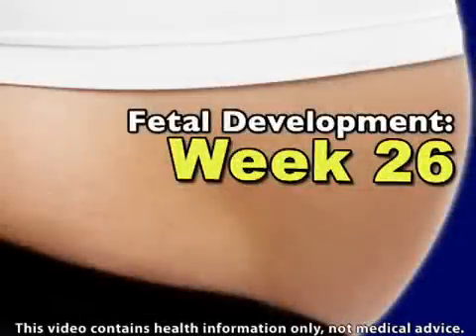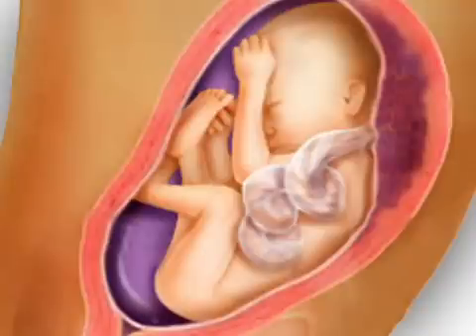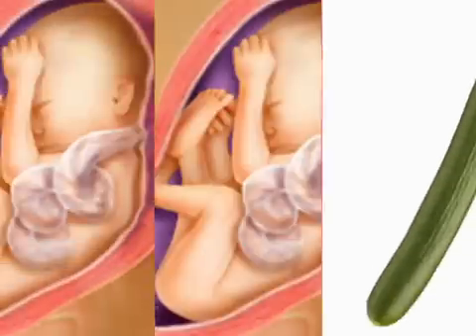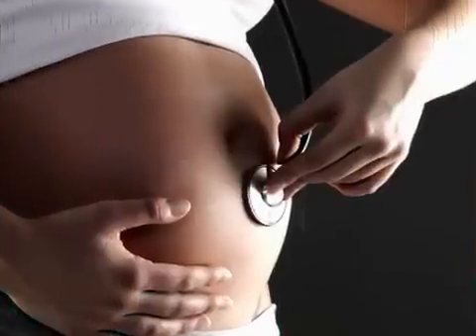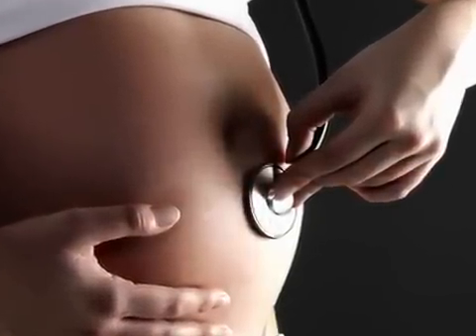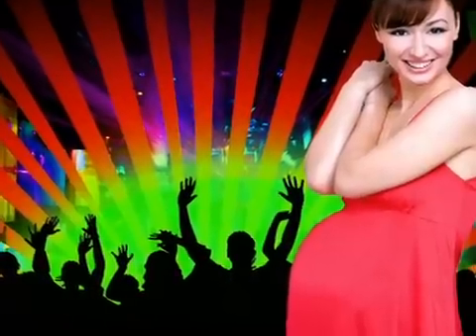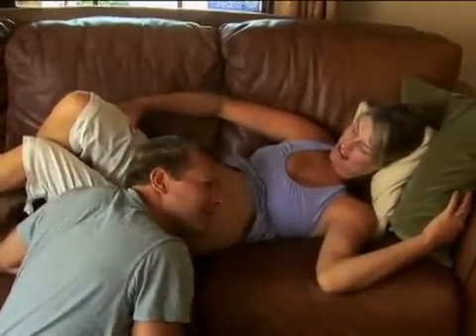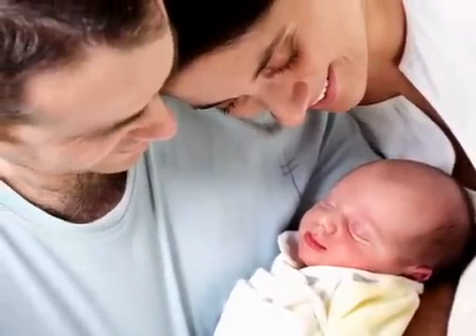Fetal Development Week 26 (Pregnancy Health Guru)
Your fetus is super-busy practicing for life outside of your womb—from lungs that breathe amniotic fluid to a heart that beats strongly.